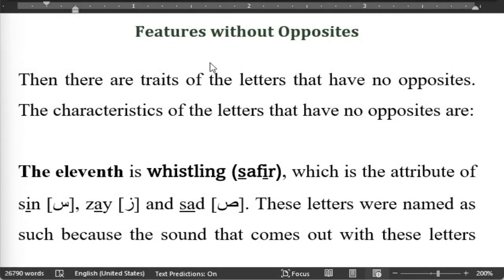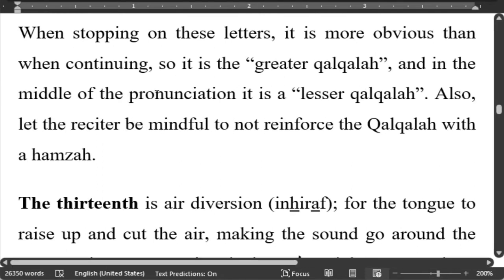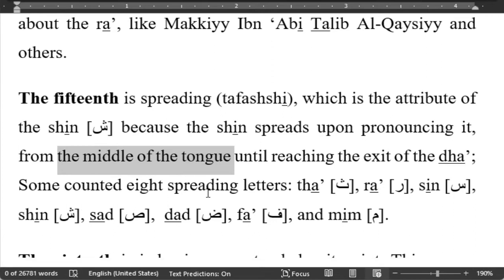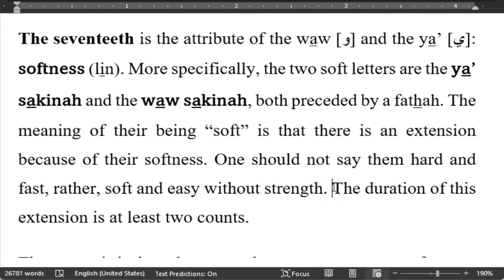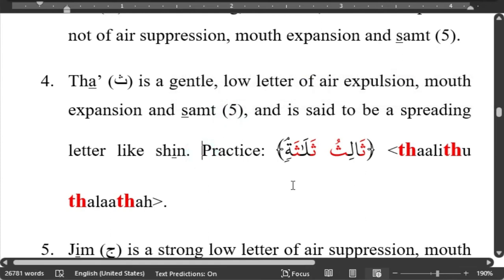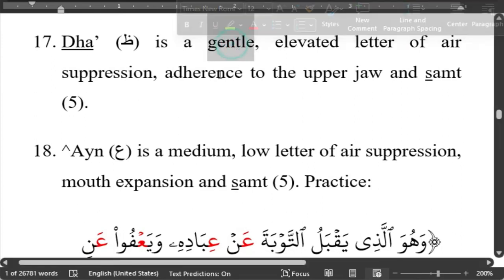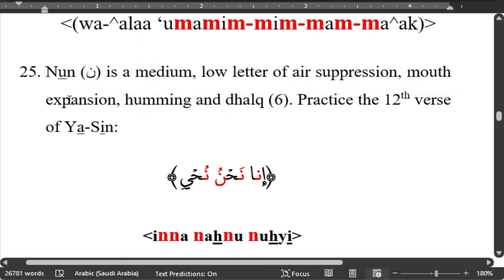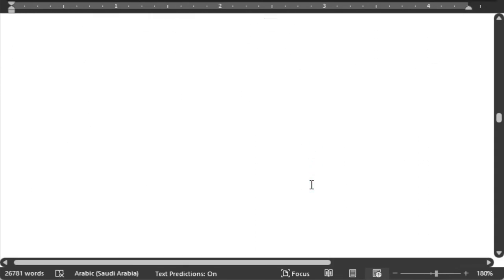Attributes of the Letters (Part 2): Attributes without Opposites (and Review)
Barakallahu fikum!!